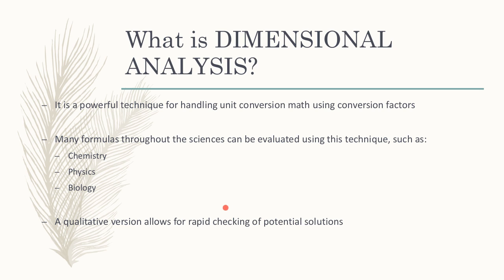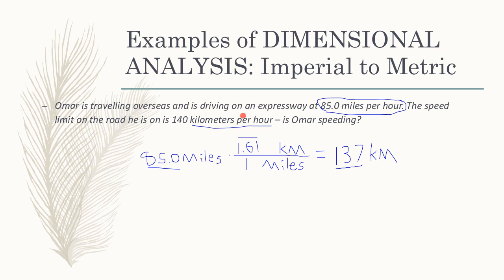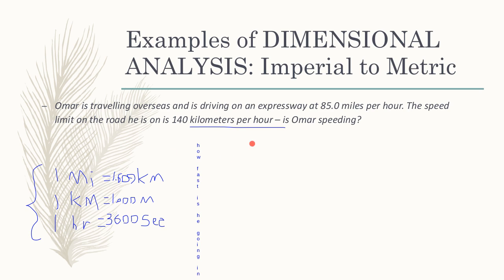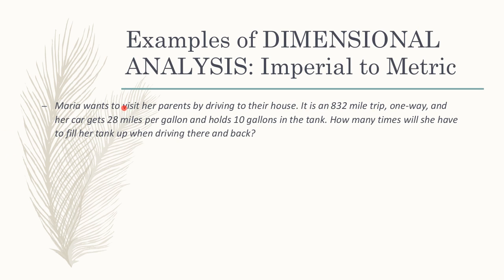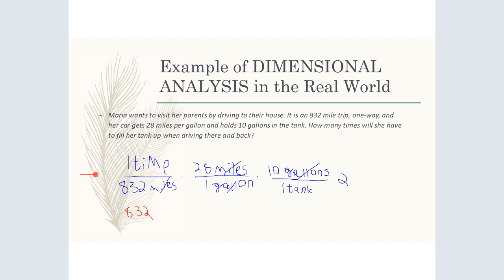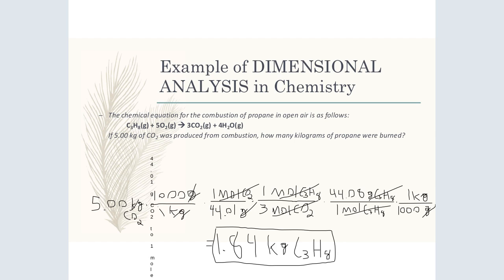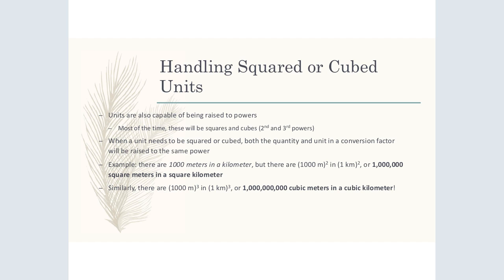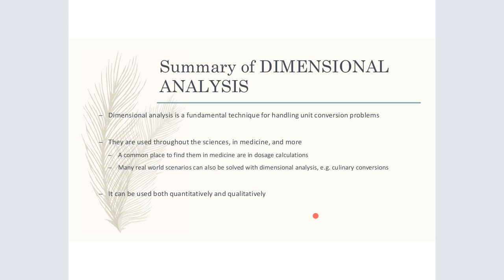Science (Mostly) Saturdays: Conversions & Dimensional Analysis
This workshop was intended help students master converting between units in a systematic way using dimensional analysis. This essential foundational technique is used throughout medicine and the sciences, including chemistry, physics, and nursing. (Please note: There are a few technical issues with this video. Please see notes below for corrections.)

This workshop was hosted in Virtual Tutoring Community in Canvas on September 5, 2020. FSCJ students and faculty who wish to join the Community can

TECHNICAL ISSUES: There are two glitches in this video.
 For the first glitch from 14:58 to 22:17, the text is supposed to say: "How fast is he going in meters per second?"

For the second glitch from 38:42 to 45:37, the text is supposed to say this: 44.01 grams of CO2 per 1 mole of CO2 44.08 grams of C3H8 per 1 mole of C3H8 3 moles of CO2 per 1 mole of C3H8 1000 grams per 1 kilogram